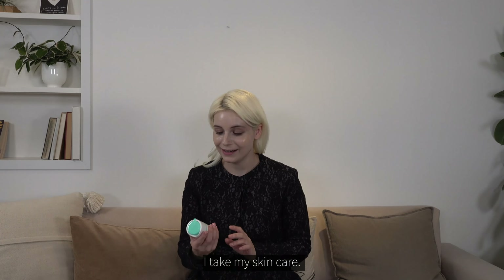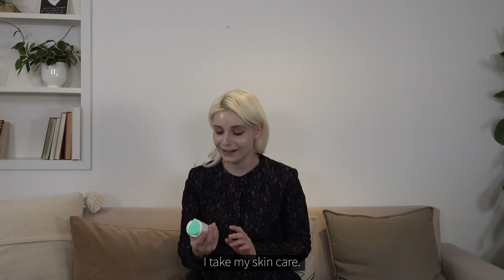온가족 화장품 무꿍 글로벌 리뷰 쿠키 영상 Credit Cookie Mukkung Korean Natural Cosmetic Review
한국의 천연화장품.

무꿍의 스킨토너, 에센스, 모두크림에는 365일 4계절, 자연의 힘을 오롯이 품은 백운산 고로쇠 수액의 천연 미네랄 성분이 가득 담겨있습니다.

Natural sap that originated from nature 365 days a year.
Baegun Mountain's Acer mono sap in Gwangyang, Korea.

The Baegunsan Forest in Gwangyang, where people cannot reach, and the mono maple tree, a native plant of korea full of natnral nutrients.

무꿍 에센스, 모두크림은 천연 기능성인 고로쇠수액 함량이 50%, 61%로 높다보니 공기 접촉을 피하기 위해 잠금장치가 되어있는 진공용기를 사용했는데, 그 부분을 캐나다인 알렉산드라님이 잘 표현해 주셨습니다.

50%, 61% of COSMOS certified acer mono sap collected every year.

The essence and cream contain high content of 50% and 61% of Cosmos certified  acer mono sap (similar to maple water). So we used a vacuum container to prevent air contact.

Alexandra from Canada ! Thank you for expressing cream's the lock function well.

Post-credits scene

[ 한글 번역 자막 ]

제가 이 무꿍 크림과 에센스에 대해 좋아하는 것 중 하나는 클릭 한 번으로 열 수 있다는 점입니다.
소리가 들리나요?  소리가 나죠! 이 소리로 열리거나 사용중, 혹은  닫혀 있다는 것을 알려줍니다.

가방이나 지갑에 넣어도 흘러내리지 않을 것을 100% 알 수 있습니다. 즉, 흘러내리거나 엉망이 되지 않는다고 확신할 수 있는거죠.  돌릴때 소리가 들리면, 열려 있고 닫혀 있다는 뜻입니다.

그리고 저는  해외에서 살 수 있는 제품들을 찾아봐도 그런 기능이 있는 제품을 본 적이 없습니다. 그래서 크림과 에센스가 훌륭합니다.

무엇보다, 제가 무꿍에서 좋아하는 것 중 하나는 내용물이 100% 누출되지 않을 것이라는 사실입니다.

[인터뷰용 제품 스펙]

무꿍 스킨토너 (MUKKUNG SKINTONER) 300ml
무꿍 에센스 (MUKKUNG ESSENCE 130ml
무꿍 모두크림 MUKKUNG MODOOCREAM 50ml

영상편집 : 조인어스코리아